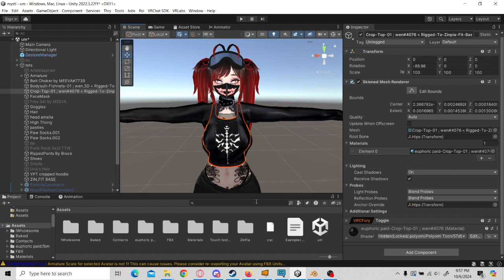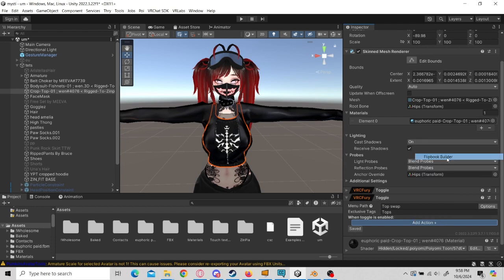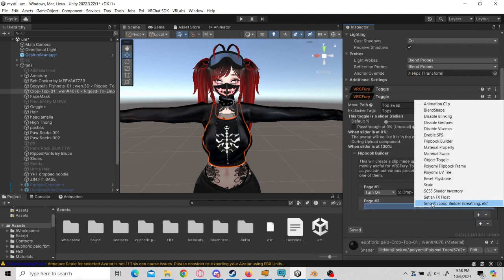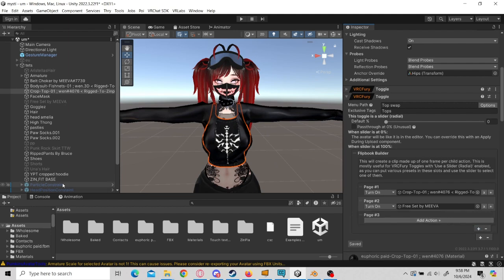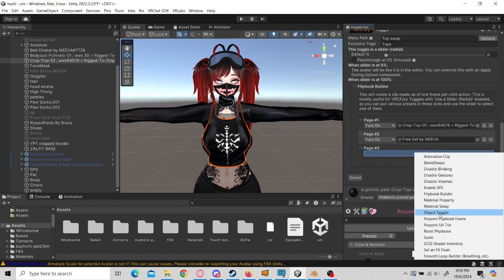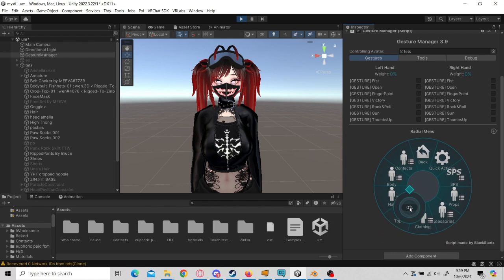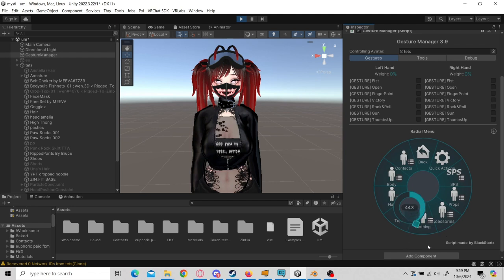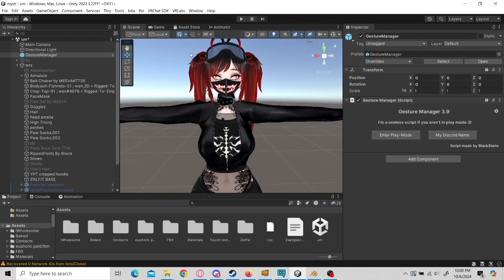how to use EXCLUSIVE TAGS with VRCFury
short tutorial on how i use exclusive tags in VRCFury
for VRChat avatar creation